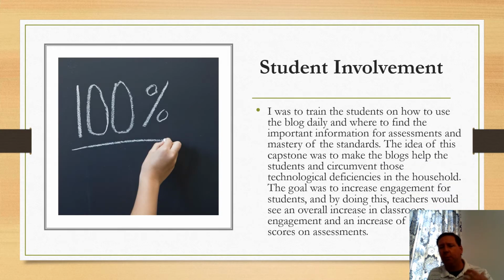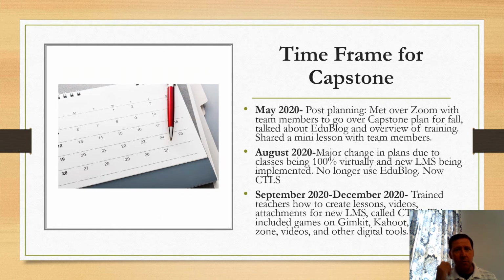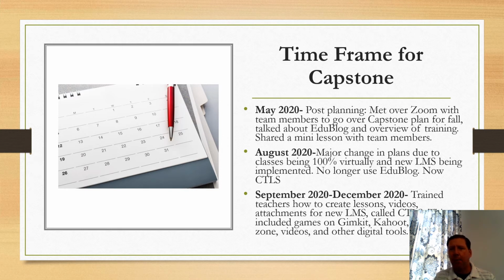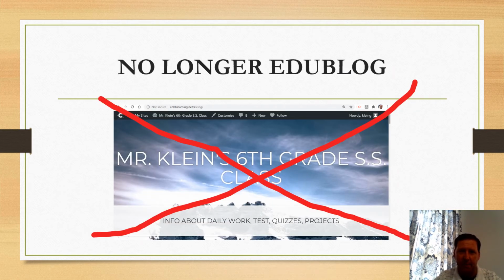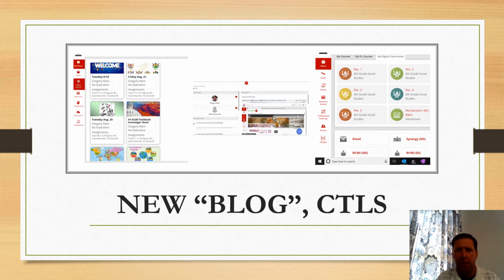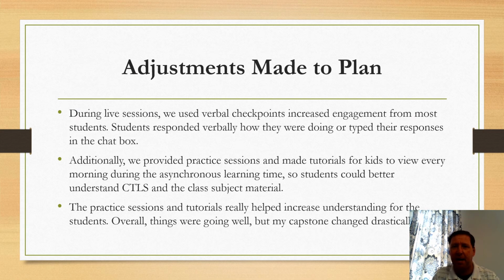Capstone Video Klein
Blogging in Social Studies Classes